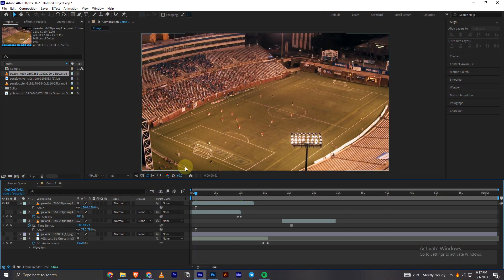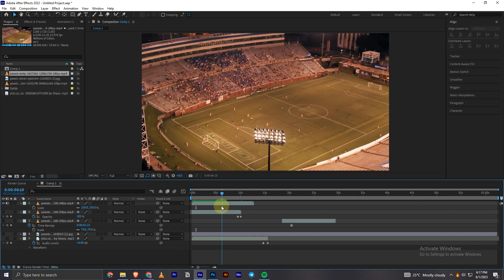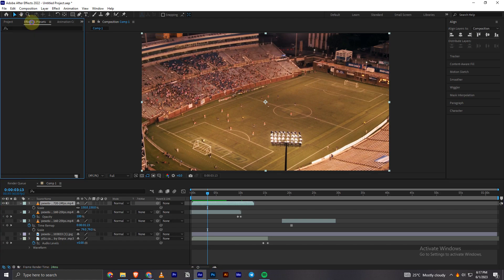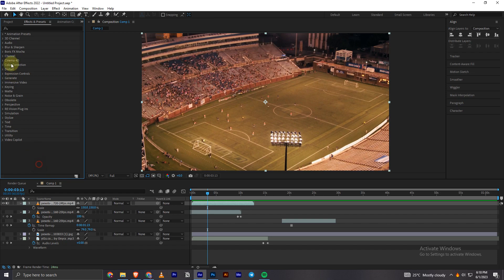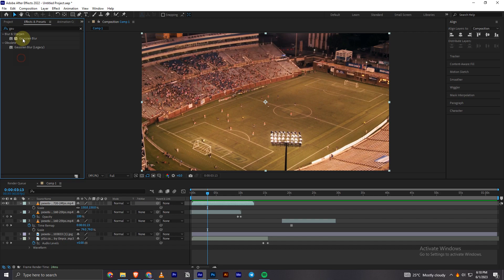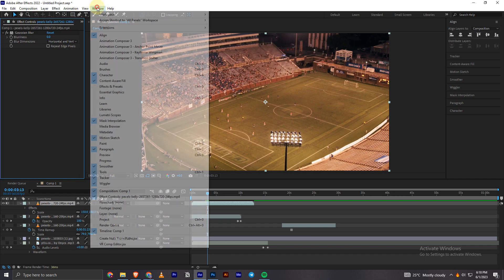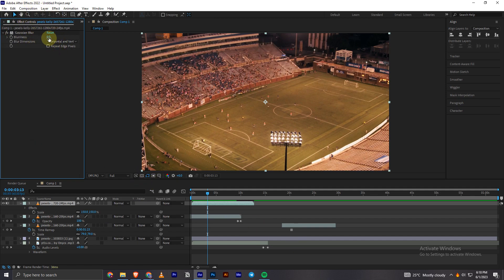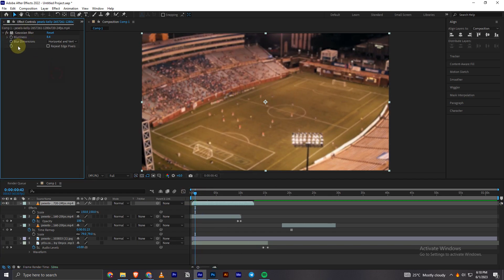How to Blur a Video Clip in Adobe After Effects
Learn how to apply a blur effect to a video clip in Adobe After Effects with this step-by-step tutorial. Blurring a video clip can be useful for various purposes, such as hiding sensitive information, creating a dreamy or surreal effect, or focusing the viewer's attention on a specific area. Adobe After Effects provides powerful tools and techniques to help you achieve the desired blur effect.

In this video, we'll cover the following topics:

Introduction to Blurring Video Clips: We'll explain the purpose and benefits of blurring a video clip and how it can enhance the visual impact of your compositions.

Importing and Adding the Video Clip: We'll guide you through the process of importing your video clip into Adobe After Effects and adding it to your composition.

Applying the Gaussian Blur Effect: We'll show you how to apply the Gaussian Blur effect to the video clip, which is a commonly used blur effect that creates a smooth and natural blur.

Adjusting the Blur Amount: We'll demonstrate how to adjust the blur amount to control the intensity of the blur effect, allowing you to customize it based on your specific needs.

Applying the Fast Box Blur Effect: We'll explore an alternative blur effect called Fast Box Blur, which can be useful for creating a more stylized or motion-blur-like effect.

Masking and Tracking: We'll discuss techniques for masking and tracking specific areas of the video clip to apply the blur effect selectively, focusing on desired regions.

Keyframing and Animation: We'll touch upon keyframing and animating the blur effect, enabling you to create dynamic blur transitions or follow moving objects in your video.

Fine-tuning and Previewing: We'll provide tips on fine-tuning the blur effect and previewing the results in real-time to achieve the desired visual effect.

Exporting and Saving the Composition: We'll explain how to export or save your composition with the applied blur effect, ready for further editing or sharing.

By the end of this video, you'll have the knowledge and skills to blur a video clip in Adobe After Effects, allowing you to add depth, focus, and creative effects to your videos.